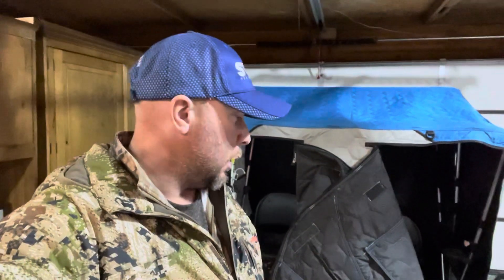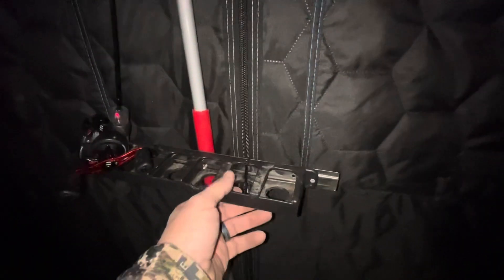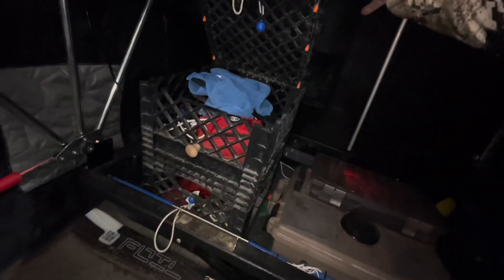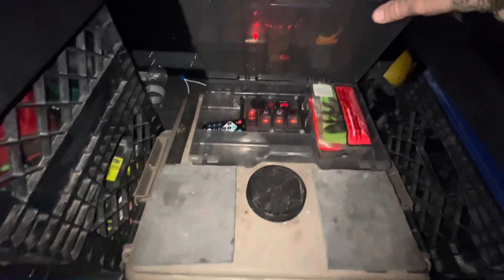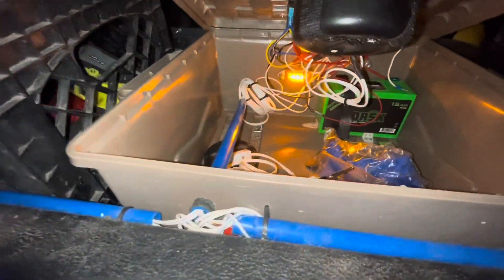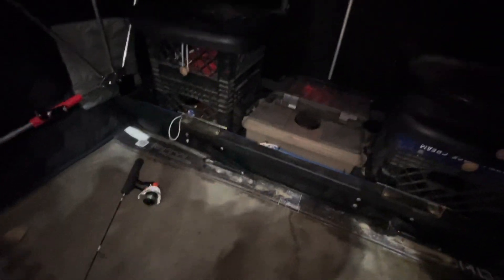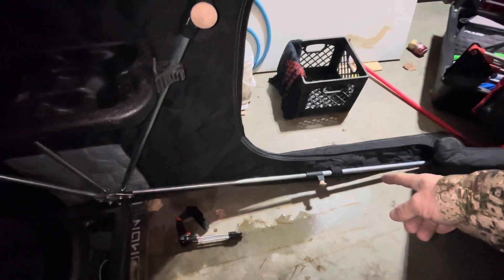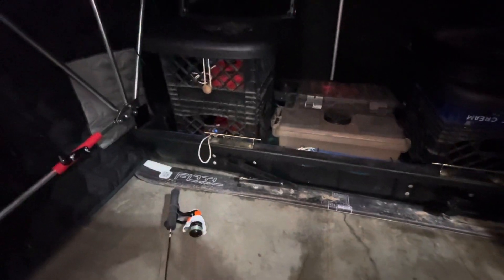Clam Nanook XL Thermal mods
Lighter seats, rod holders, pole knobs, skis, table hinges, lights, power box. Glow hole, usb power